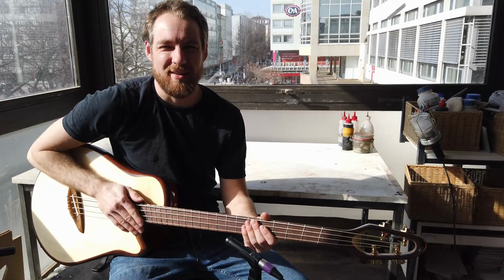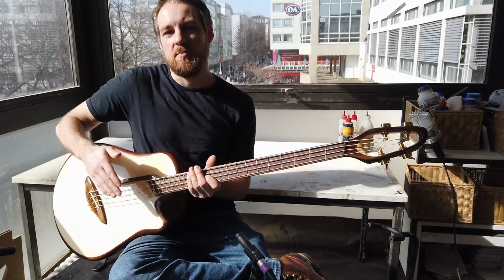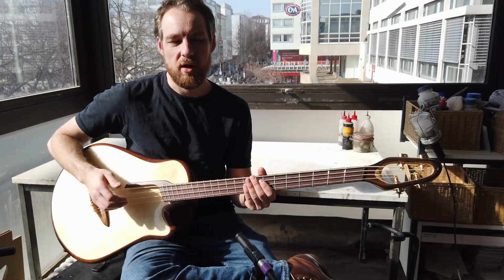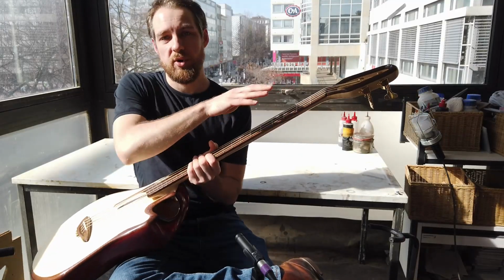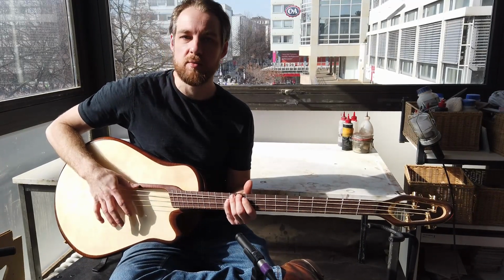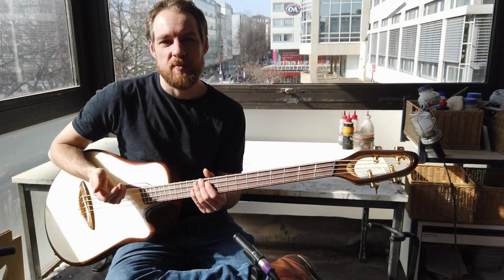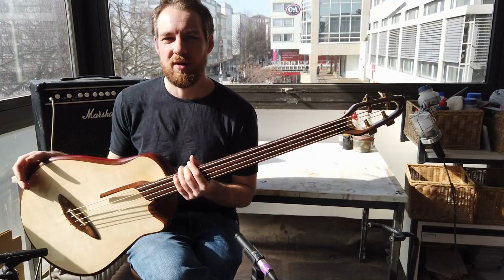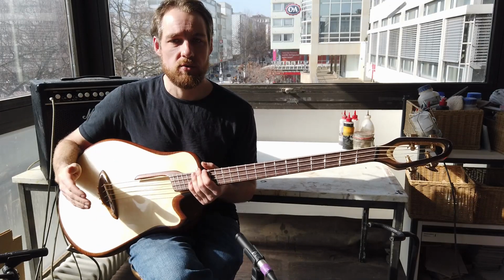CannaBass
Introducing the CannaBass.An acoustic bass guitar based using my regular hempstone bodies.It features a 78 to 82cm multiscale fretboard, maple neck, roasted maple (for the rest), a K&K pure bass pickup, red hempstone body and a thumb rest fretboard extension.

Hi, I am Jakob, the creator of the Canna Guitars, handcrafted acoustic guitars with a body made of hemp. The guitars are 100% natural, with a truly unique avant-guarde design.

Making my art, so you can do yours!

Check out Drumparam.at if you are interested in the body material 'Hempstone'